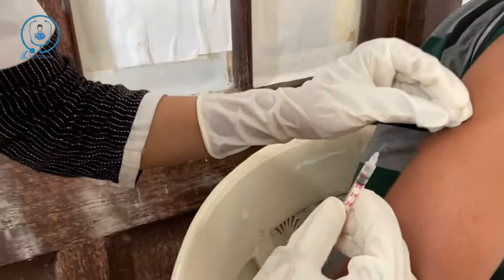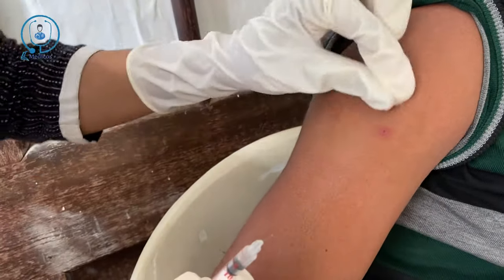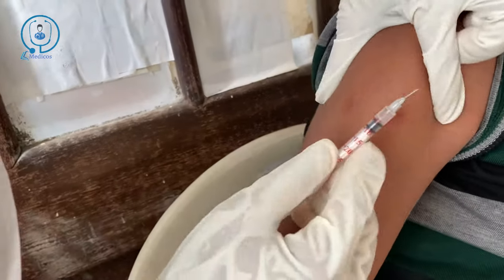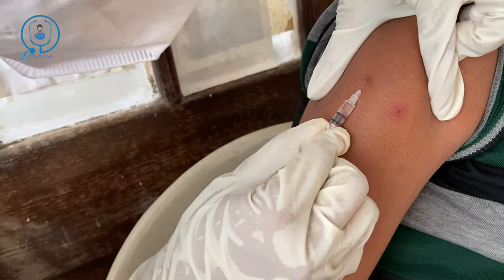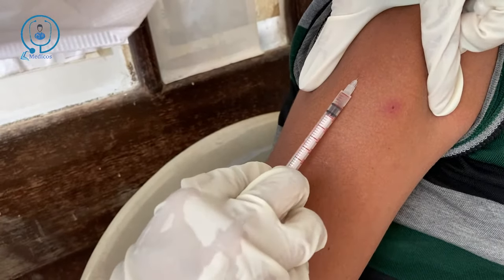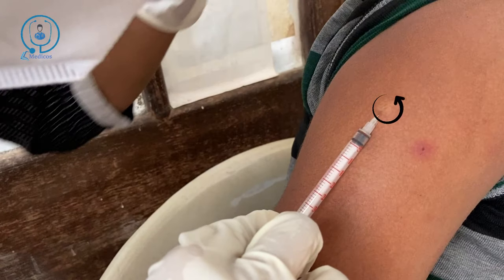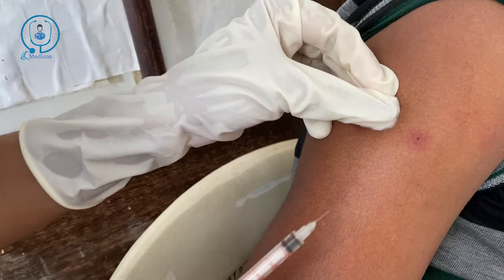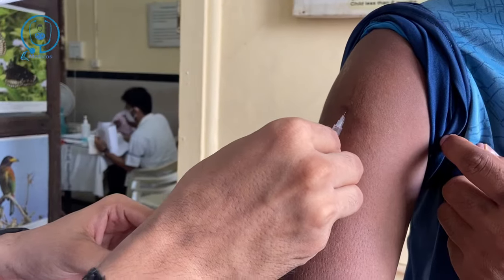HOW TO DO INTRADERMAL INJECTION | INTERNS GUIDE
how to perform a perfect intradermal injection
In this video are giving anti rabies vaccine 0.4 unit ID in each deltoid .

how to give an intradermal injection :

In order to administer an intradermal injection properly, you will need to first prepare the medication and wash your hands. Before inserting the needle, make sure to pull the skin taut and angle the needle properly. While you are administering the medication, watch for a weal (a small, bubble-like mark) to appear. This indicates that the medication has been administered properly. Once the medication has been administered, remove the needle slowly and discard it in a sharps container.
you can also do BCG vaccination by this route